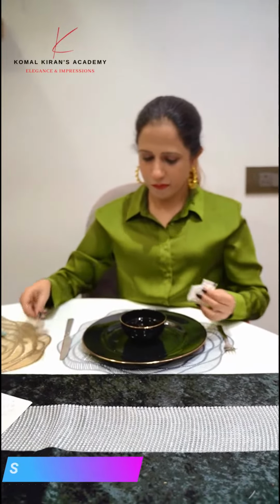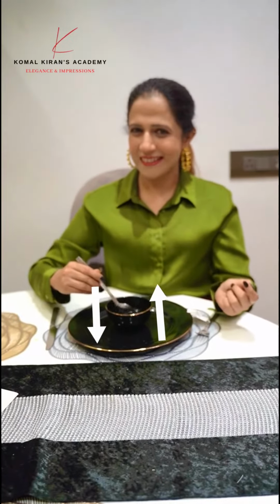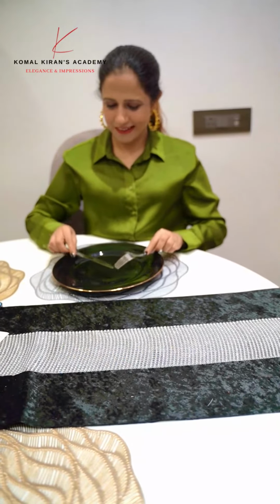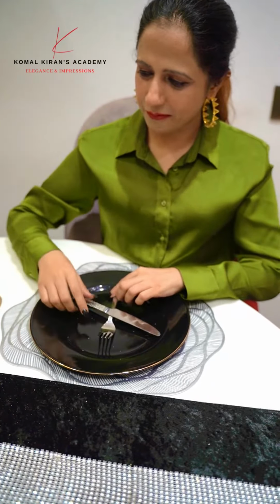Dining Etiquette || By Komal Kiran ✨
Tuesday Tutorial - Dining Etiquette part 3 🍽

Let's get a hang of few more rules to be followed at the dining table with this last video of the series.

Stay stylish stay Impressive with Komal Kiran's Academy ✨